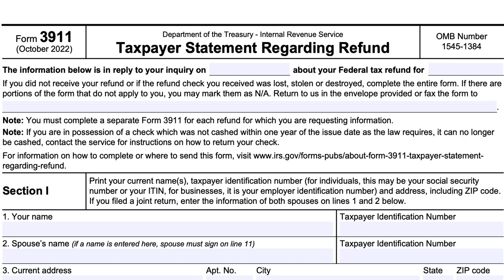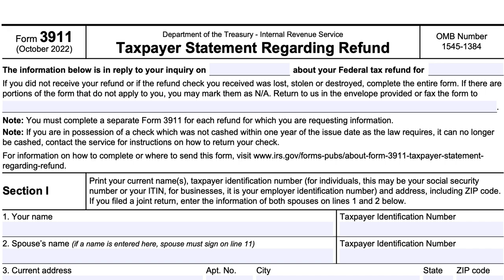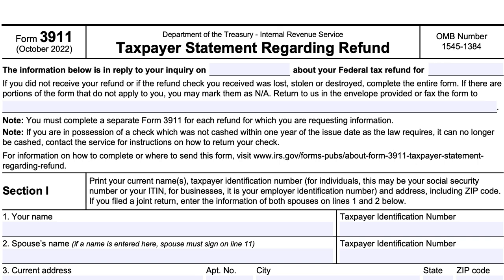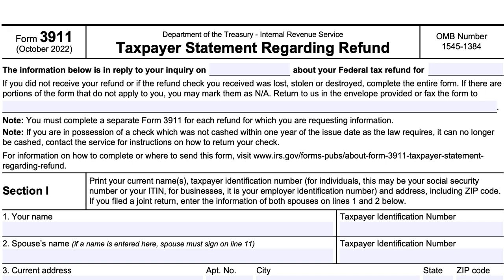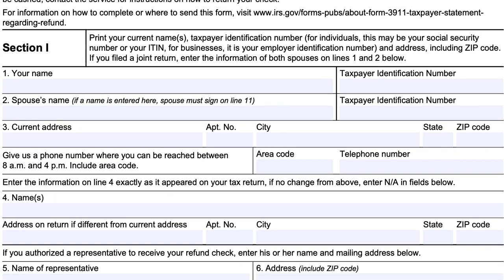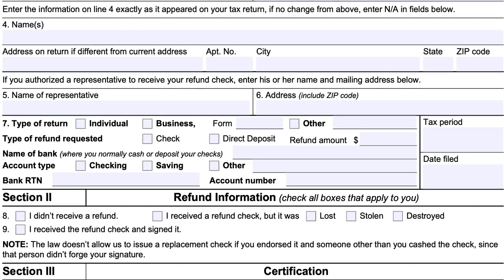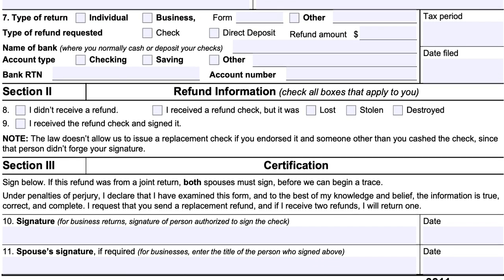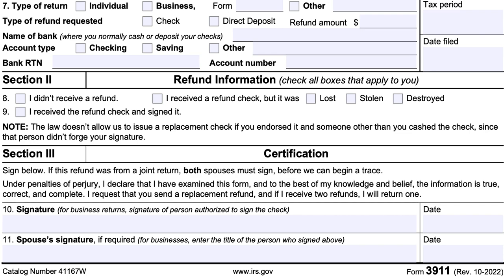IRS Form 3911 walkthrough ARCHIVED COPY - READ COMMENTS ONLY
This is an older copy of the video we produced on IRS Form 3911. If you came to this video from another link, I apologize for the inconvenience.

Please feel free to review the comments to see if any of them are of benefit to you. To watch the most up to date version of this video, please check out this link instead